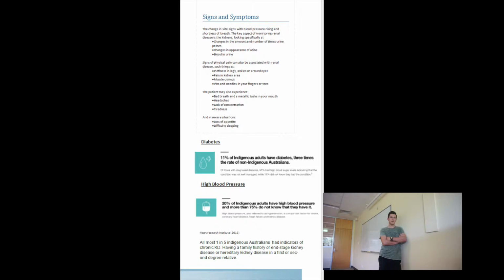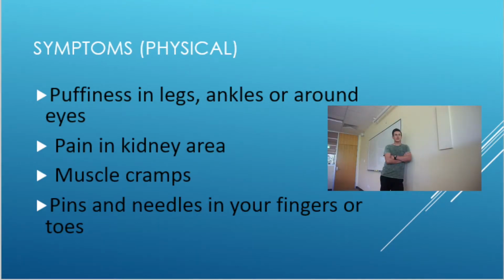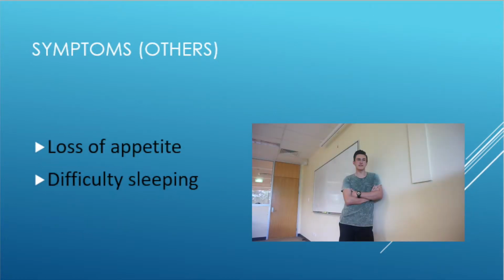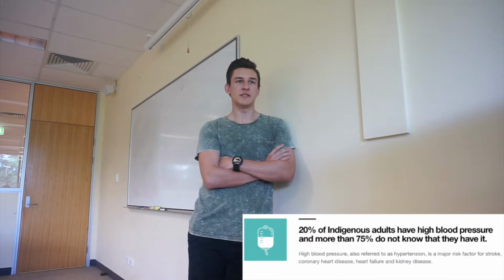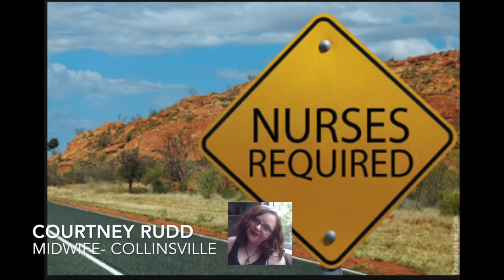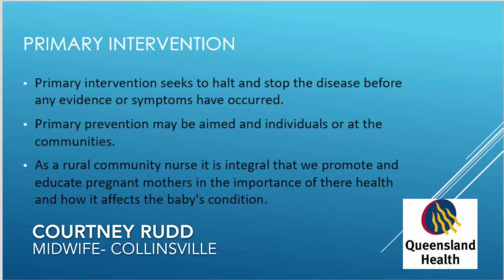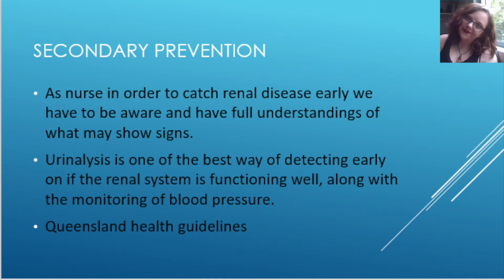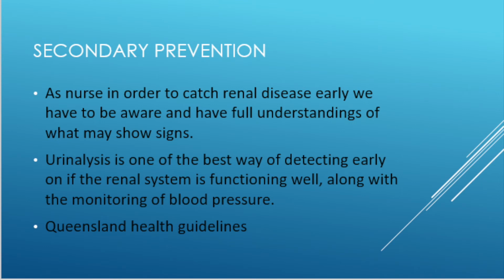Renal Disease 2018